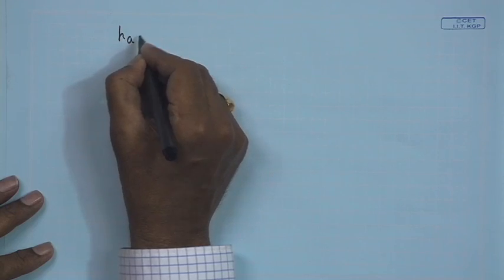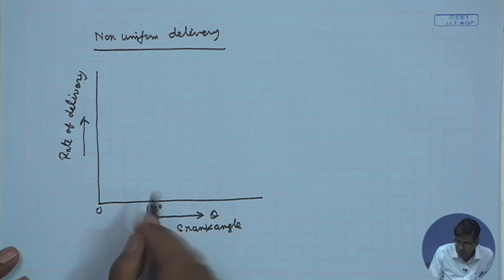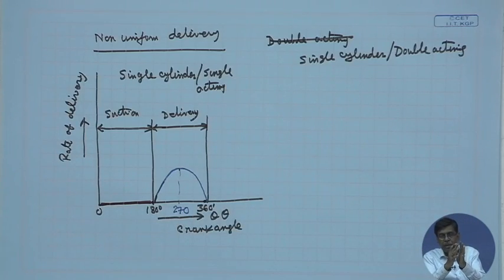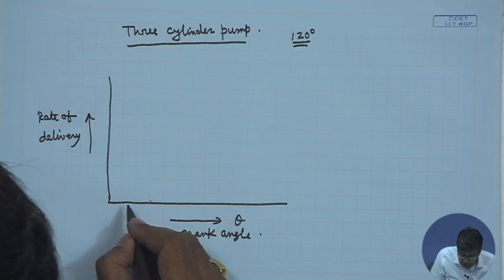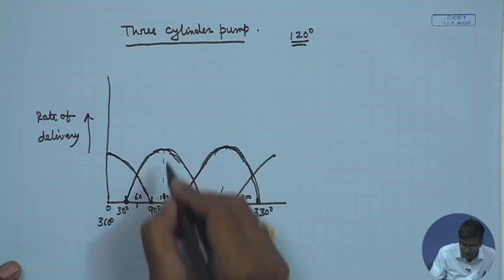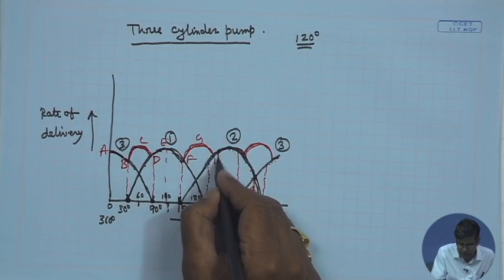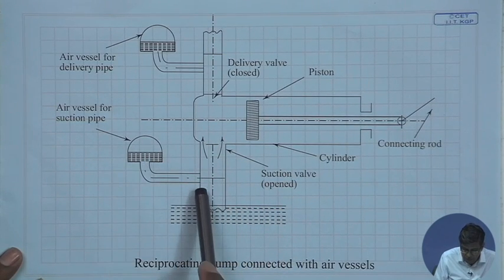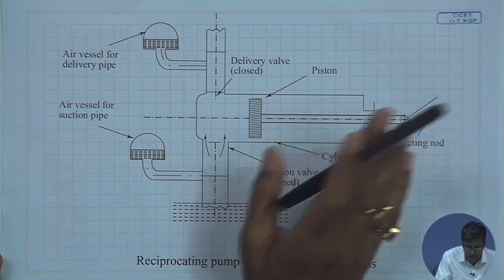Reciprocating Pump Part - II